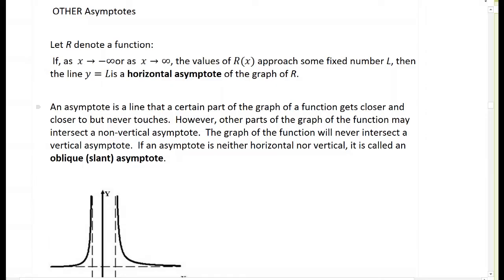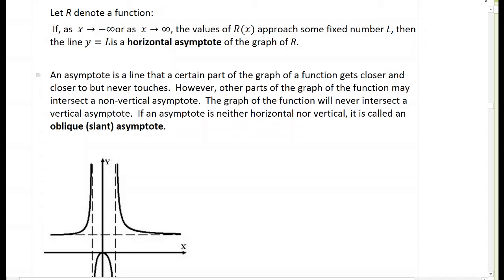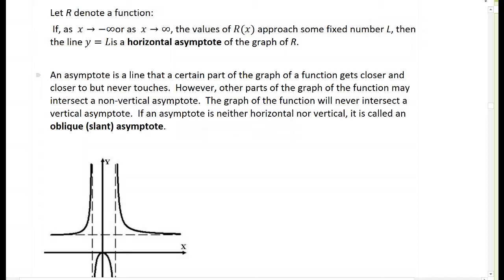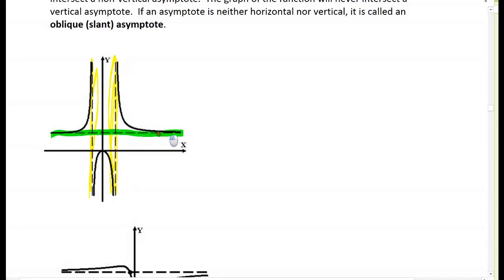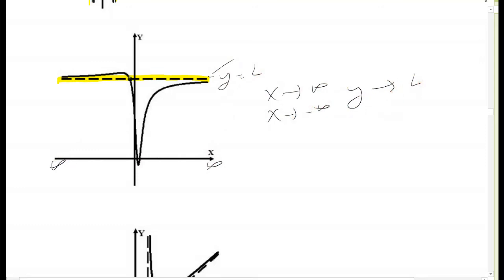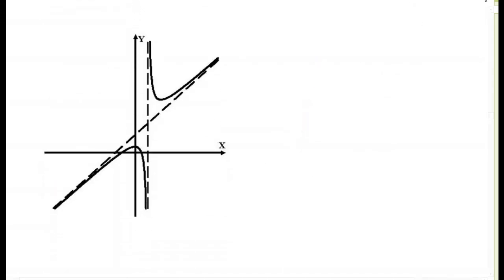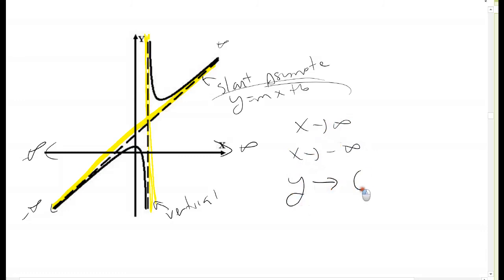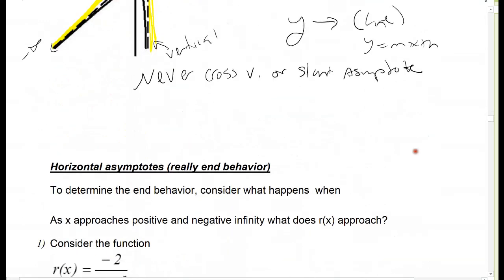4.6 video 5 slant and horizontal asymptotes intro